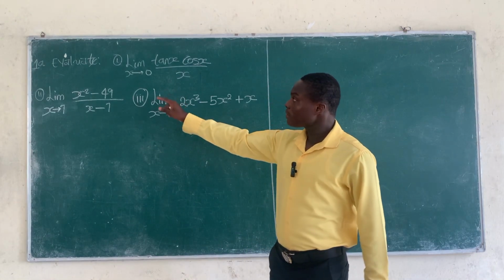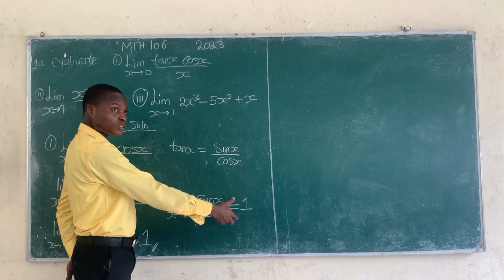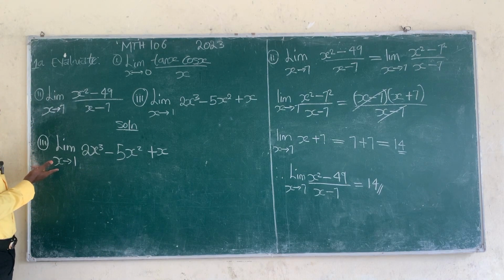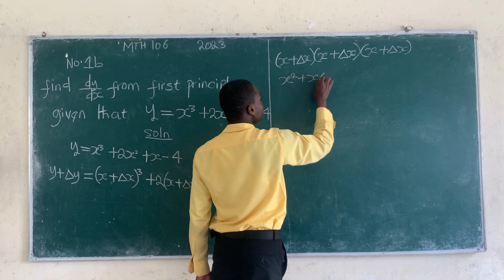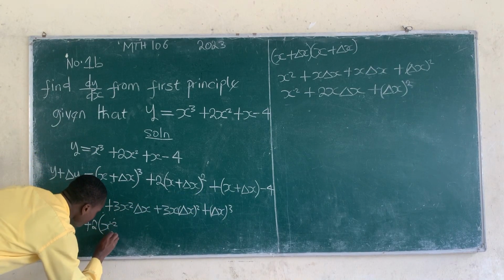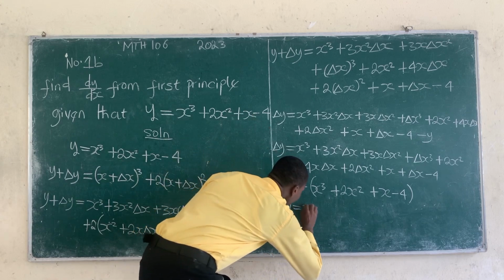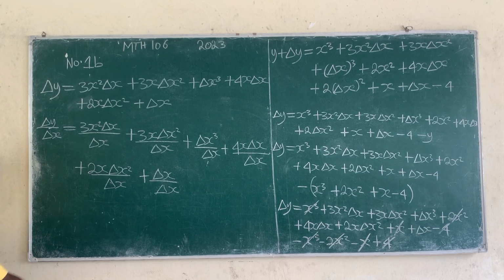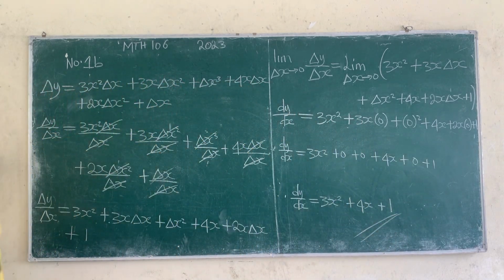MTH 106 EXAMINATION QUESTIONS[ LIMIT AND FIRST PRINCIPLE]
This video is based on calculus 1 examination standard